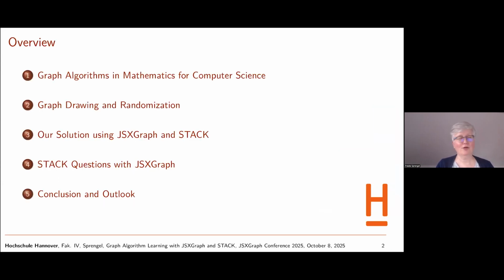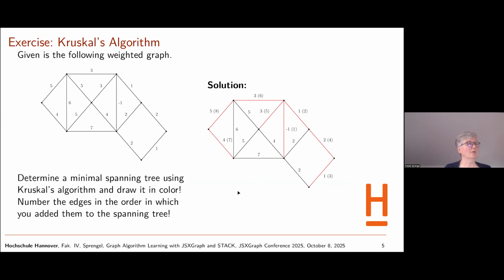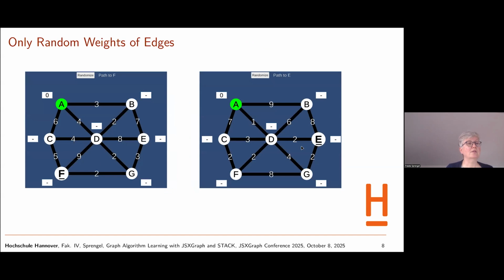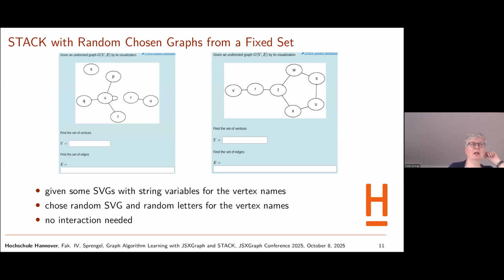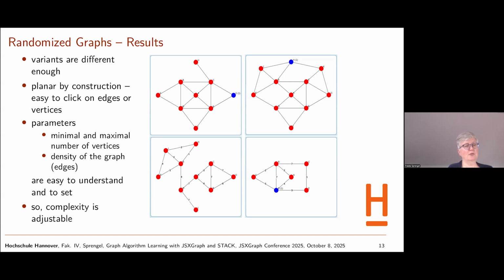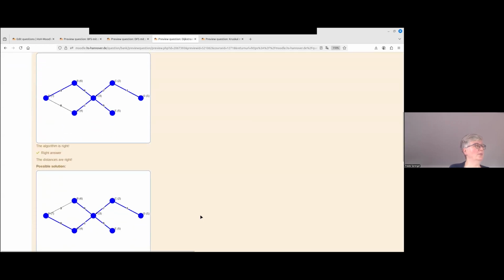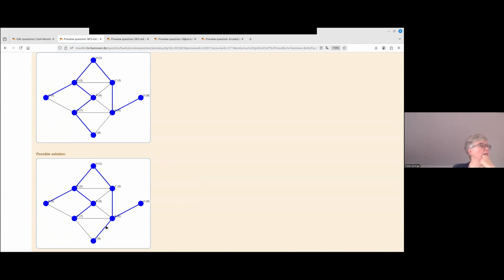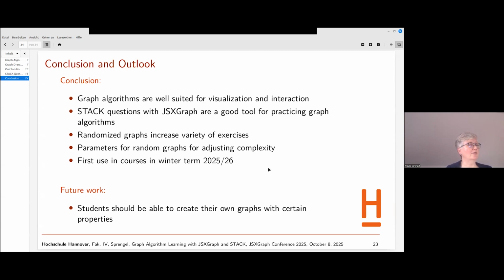Interactive Graph Algorithm Learning with JSXGraph and Moodle STACK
Frauke Sprengel
October 7 – 9, 2025
6. International JSXGraph Conference